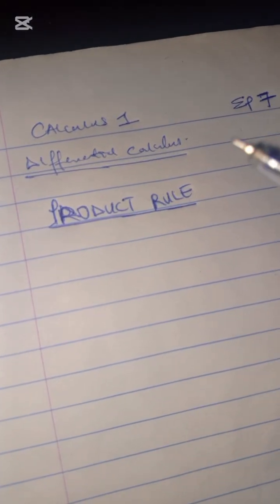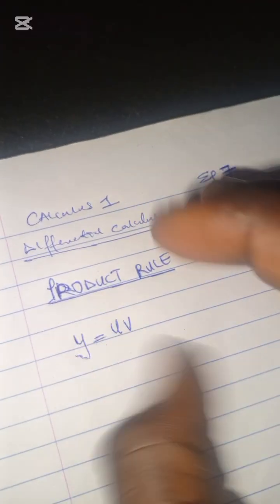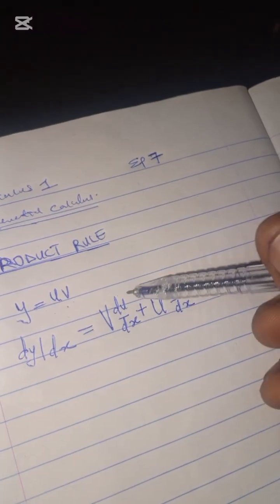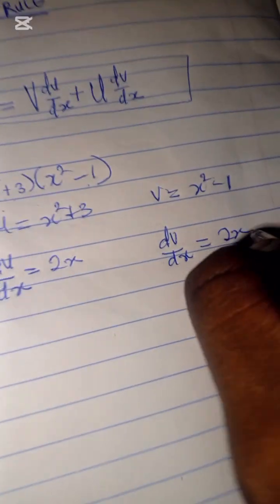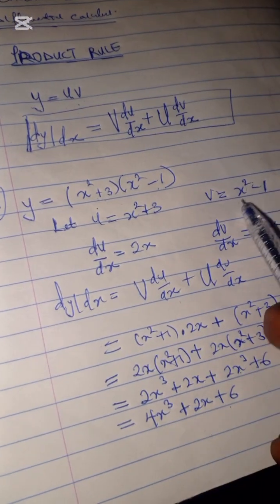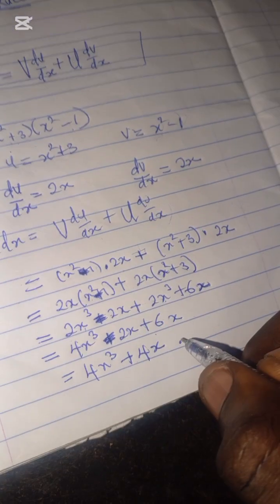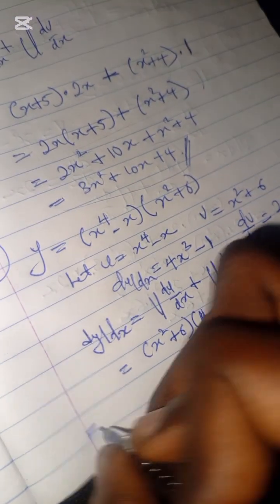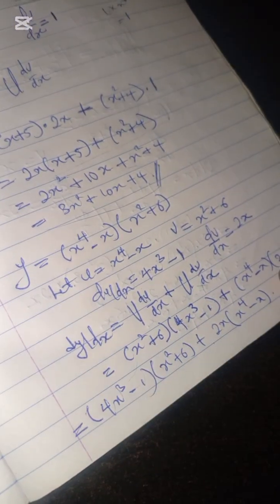EPISODE 7. PRODUCT RULE OF DIFFERENTIATION. CALCULUS 1( DIFFERENTIAL CALCULUS) . MAT 102. 🔥🔥